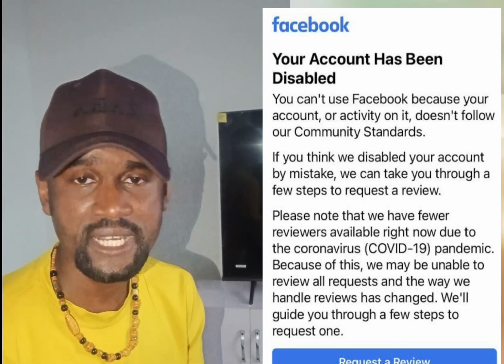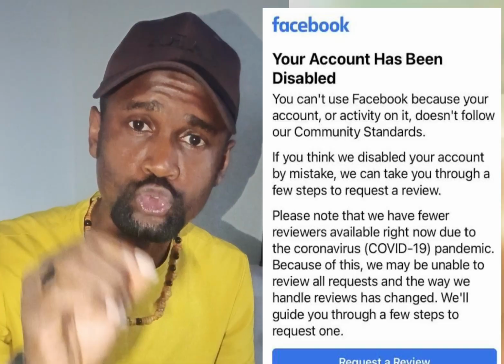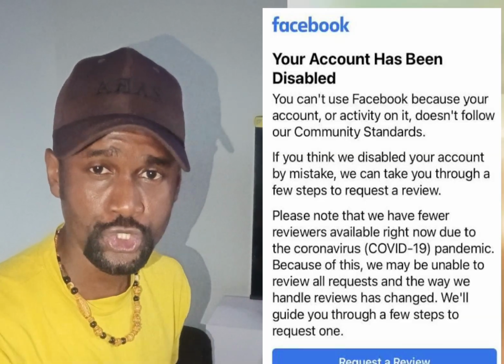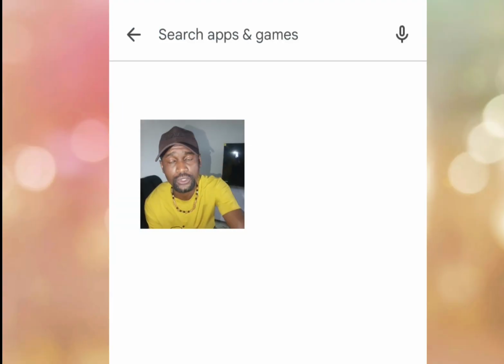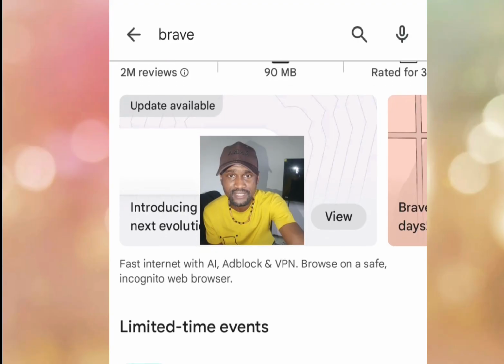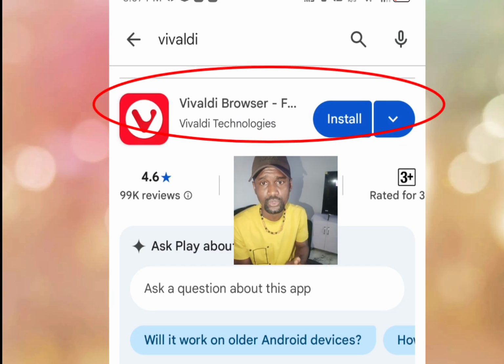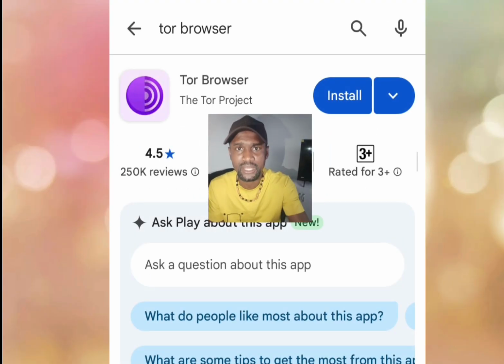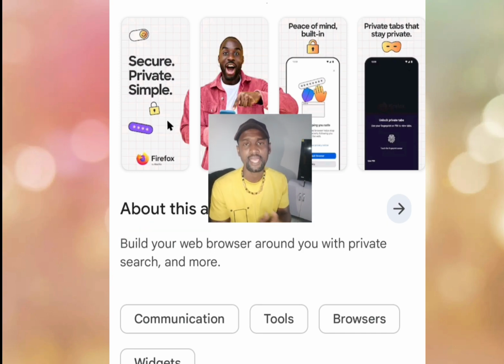5 Browser Apps To create Facebook account without getting disabled 2025/ unlimited Facebook acct.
5 Browser Apps To create Facebook account without getting disabled 2025/ unlimited Facebook acct.

How to create unlimited Facebook account without disable 2025/Facebook disabled my account

In today's video I will show you 5 Apps t
o create unlimited Facebook account without getting disabled in 2025..Have you being looking for a way to create a Facebook account without getting blocked, then this video is for you.

Many people always ask me this questions ?
Facebook blocked my account,
Facebook block list,
Facebook block,
Facebook block account,
Facebook block problem,
Banned Facebook account,
Banned Facebook,
Banned Facebook ad account,
Banned Facebook account disabled,
Banned Facebook marketplace ,
Banned Facebook page,
Facebook banned
 account unlock,
Facebook banned account unlock,
How to create unlimited Facebook account without disable 2024,
How to create unlimited Facebook account,
How to create unlimited Facebook account without getting suspended,
How to create unlimited Facebook accounts Bangla 2024,
How to create unlimited Facebook account in PC 2024,
How to create unlimited Facebook account using Yandex,
How to create unlimited Facebook accounts without mobile number/create fb account with temp mail,
How to create unlimited Facebook account without disable,
How to create unlimited Facebook pages in one click,
How to create Facebook account without ban,
How to create fb account without getting banned,
How to create Facebook account without disable,
Facebook lite,
Facebook disable my account for no reason,
Facebook disabled ad account recovery,
Facebook disabled my account how to get it back,